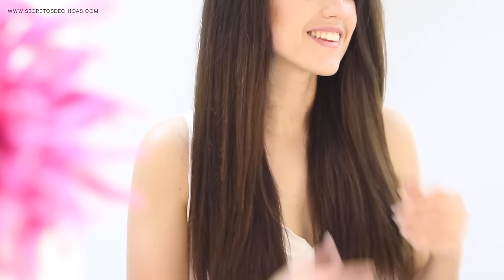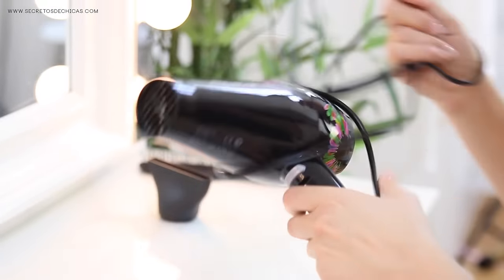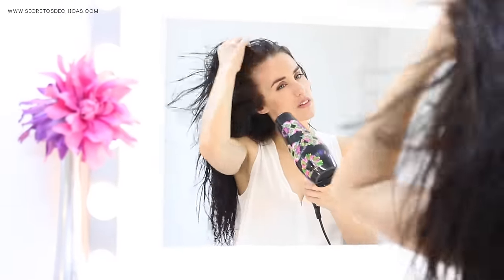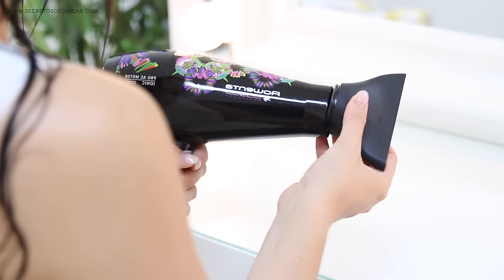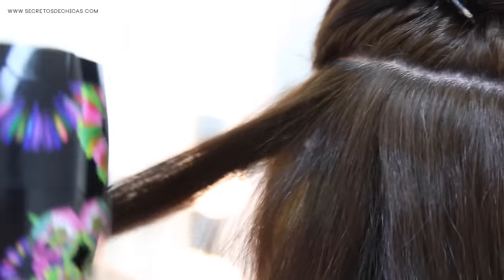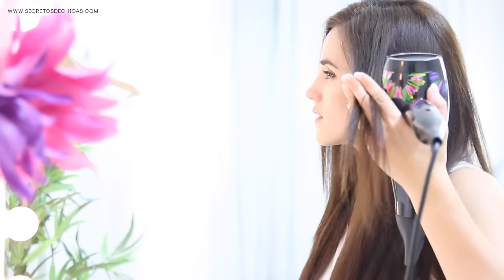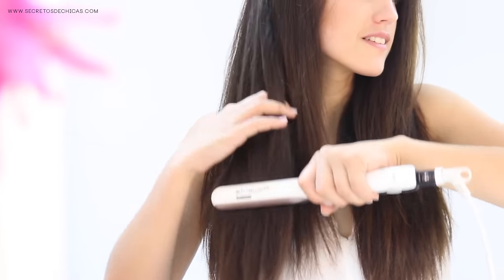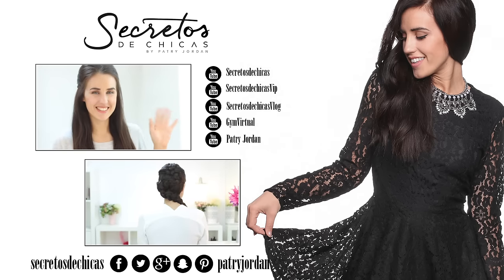How to straighten your hair with hair dryer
♥ ♥ READ ME/EXPLANATIONS ♥ ♥

Today I'm going to show you how to straighten your hair with a hair dryer.